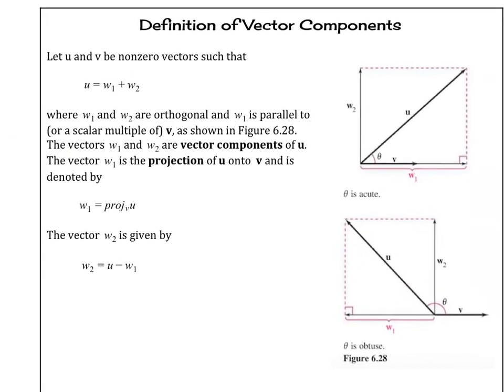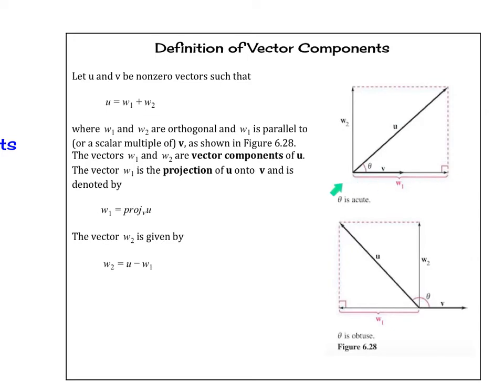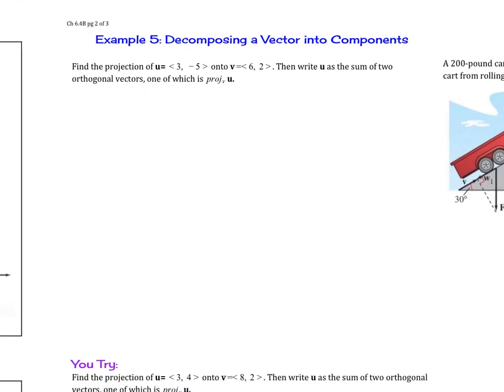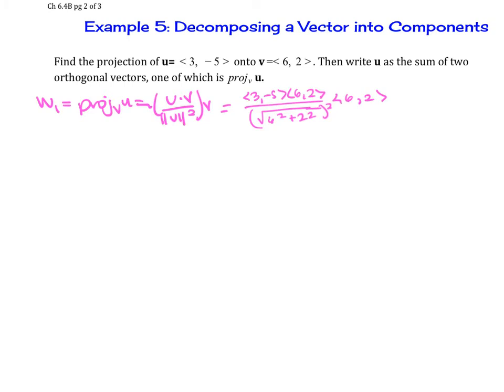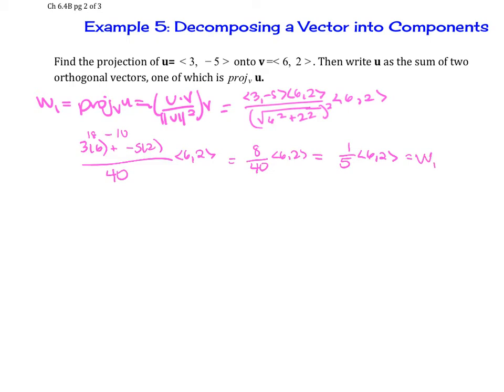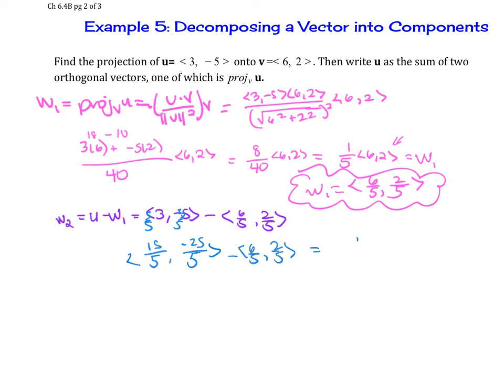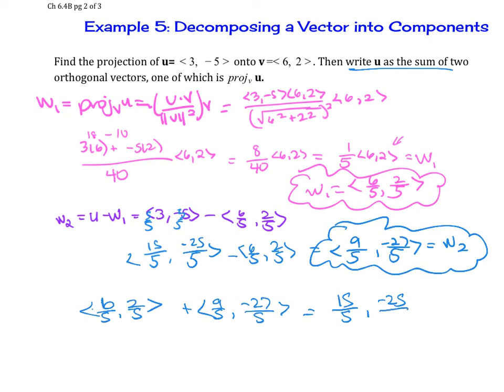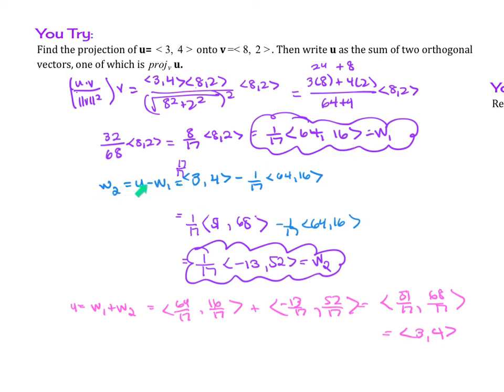Ch 6 4 Day 2 Projection of u onto v Ex 5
Vectors Precalculus